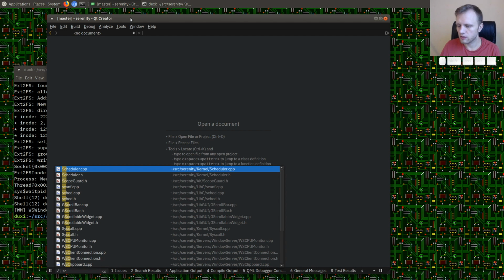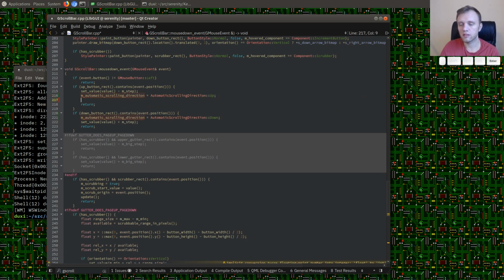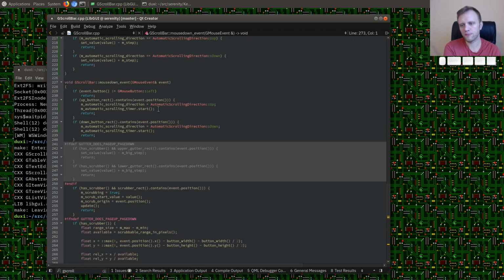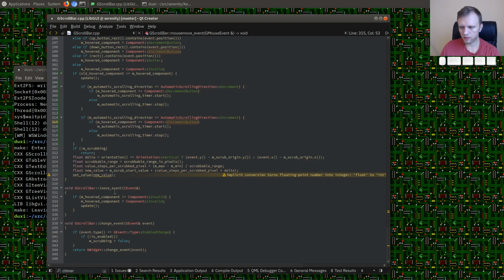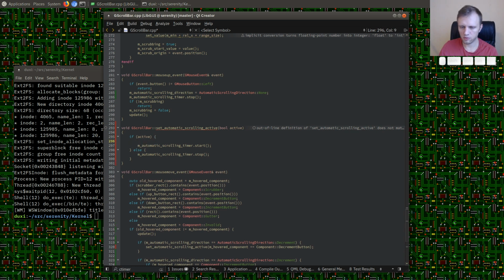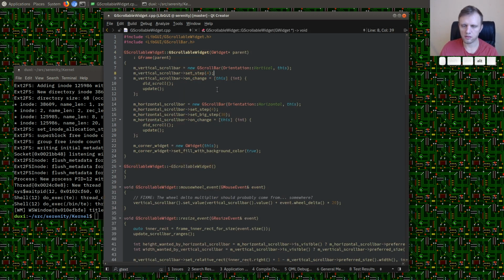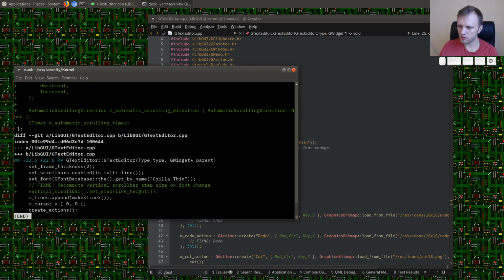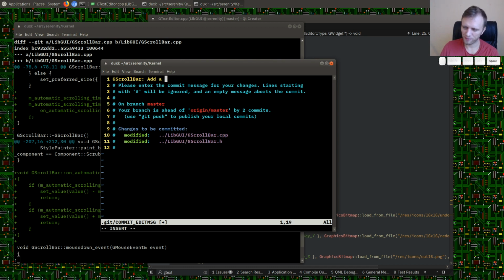OS hacking: Making scrollbars keep scrolling while pressed